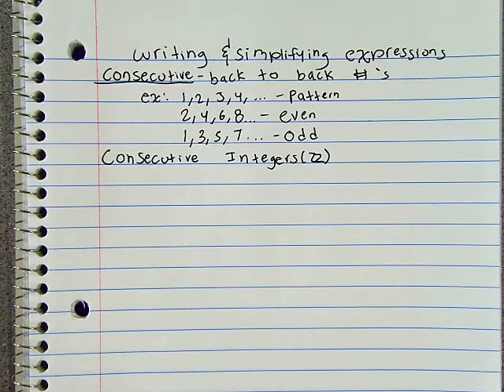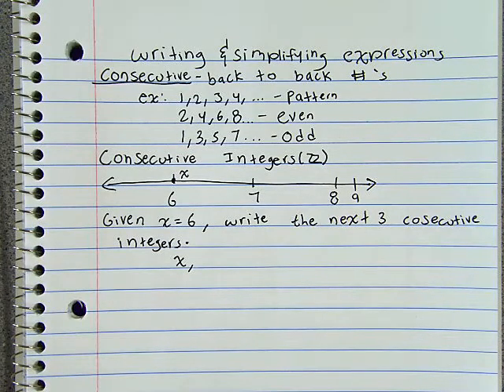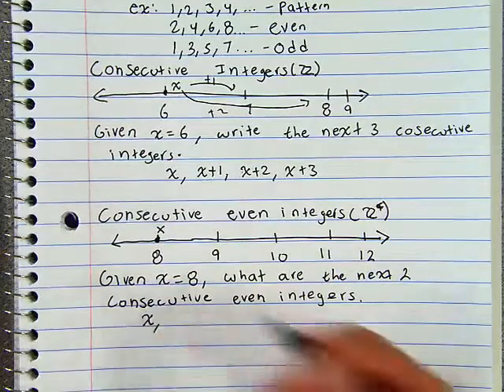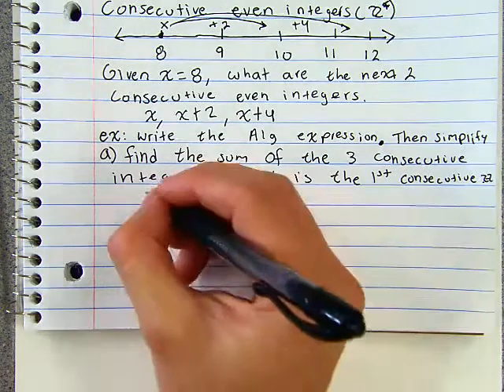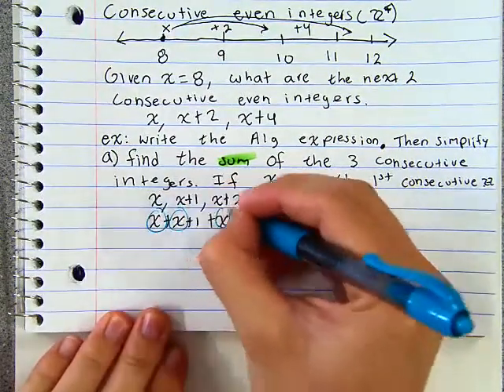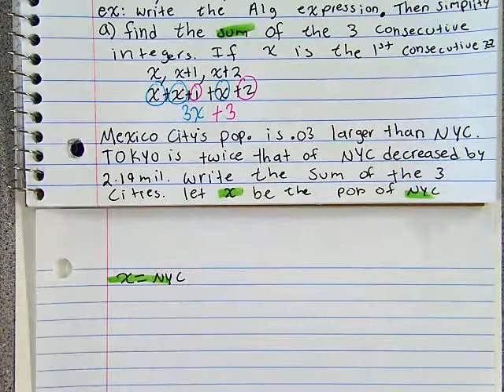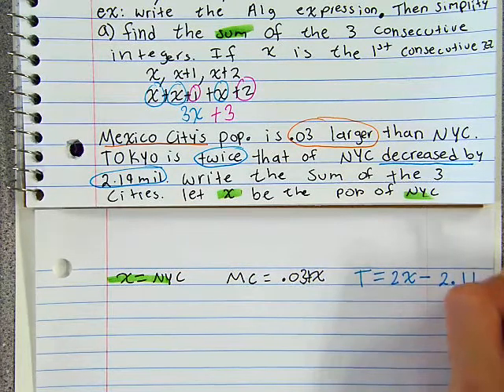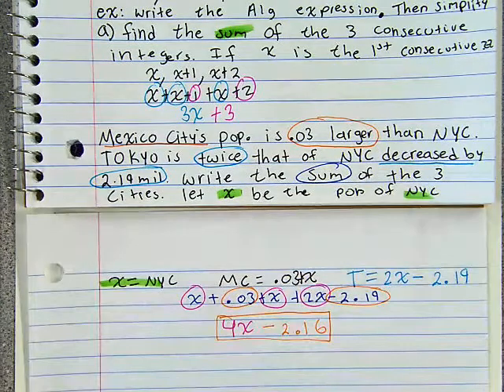Writing and Simplifying Expressions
Writing and Simplifying Expressions E-learning 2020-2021